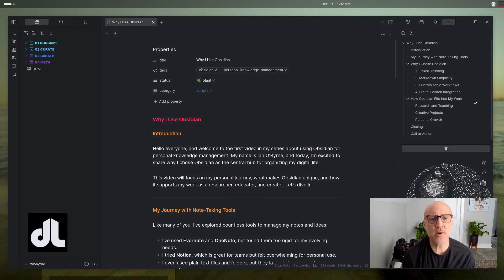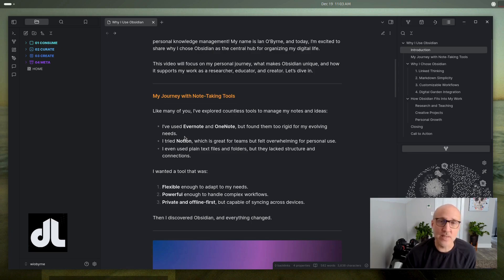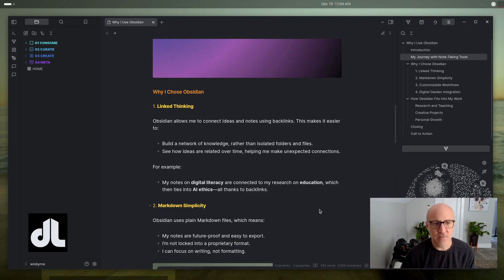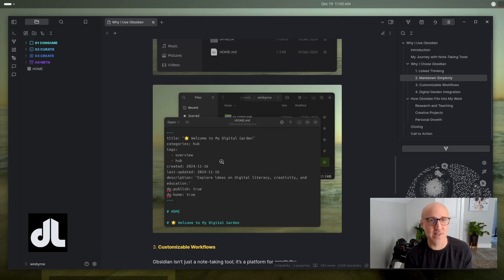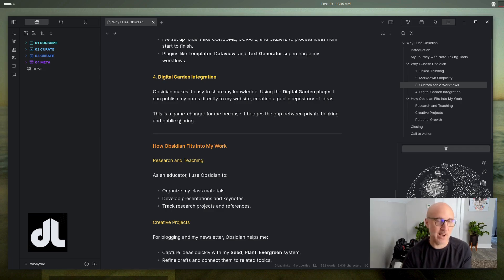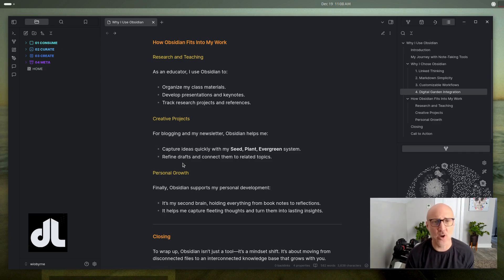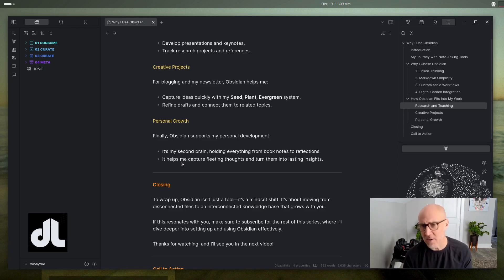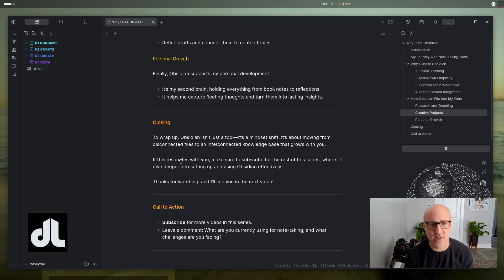Why I Use Obsidian: The Ultimate Tool for Personal Knowledge Management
Are you looking for the perfect tool to organize your notes, ideas, and creative projects? In this video, I’ll share why I chose Obsidian as the centerpiece of my personal knowledge management system. From its powerful linking capabilities to its future-proof Markdown format, Obsidian has transformed how I think, work, and create.

📚 What You’ll Learn in This Video:

- My journey with note-taking tools and why I switched to Obsidian.
- The unique features that make Obsidian the best tool for connected thinking.
- How Obsidian supports my work as an educator, researcher, and creator.

💡 Whether you’re a student, a professional, or a content creator, this video will show you how Obsidian can help you build your own second brain.